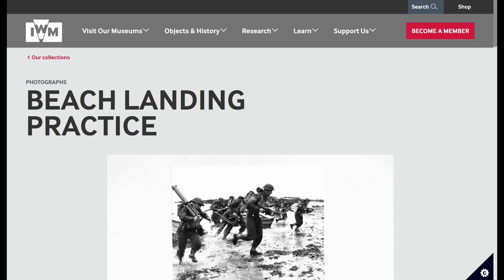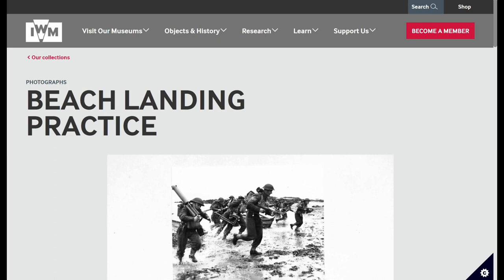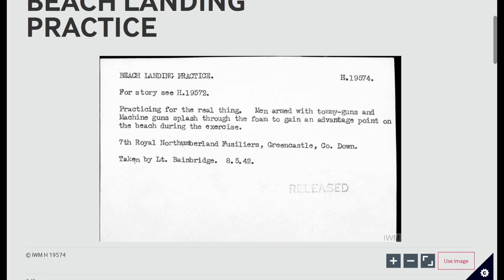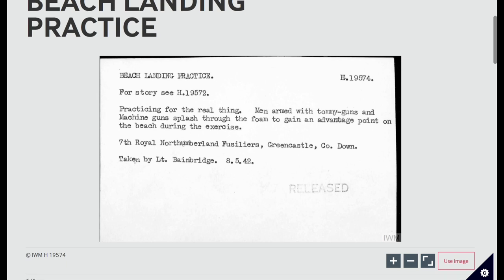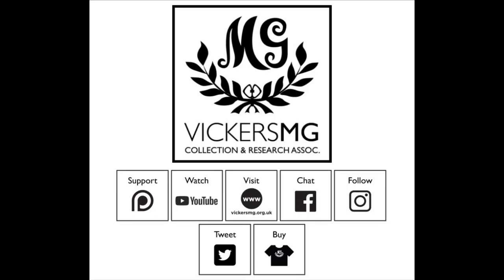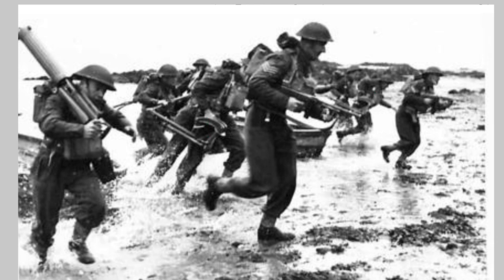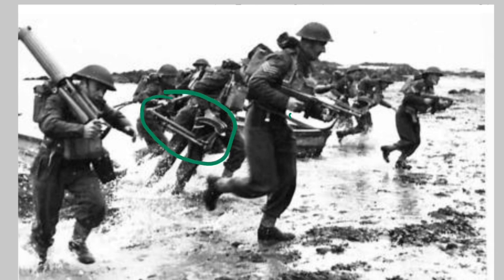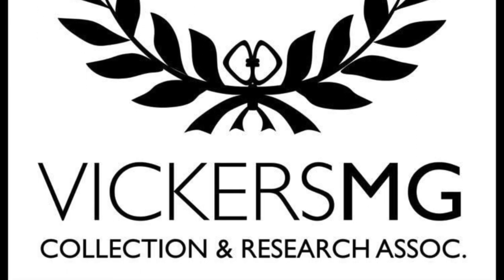Coming ashore with the Vickers machine gun (photo analysis)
Last month, we invited our Patrons to identify any photos they were interested in knowing more about and having us do a photo analysis of them. This was the first and shows a 'Beach Practice Landing' in Northern Ireland, 1942, by the 7th Battalion Royal Northumberland Fusiliers.